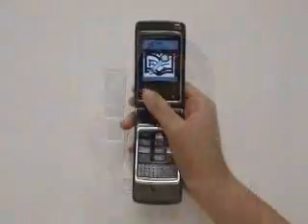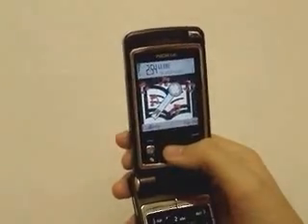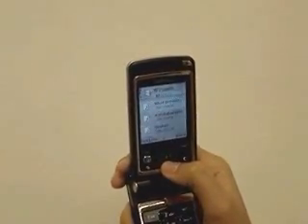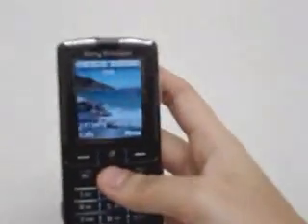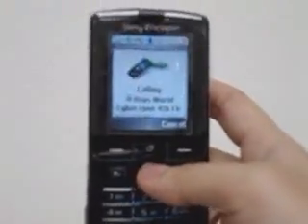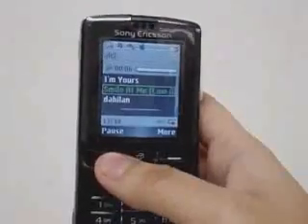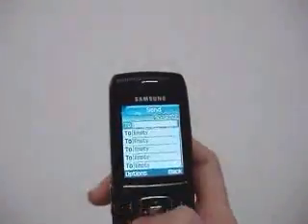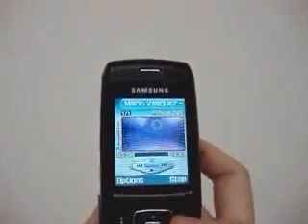HUTECIN: E-MAD Cellphone Review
A video made for our HUTECIN class showing the features and functionalities of three different cellphones. Enjoy!